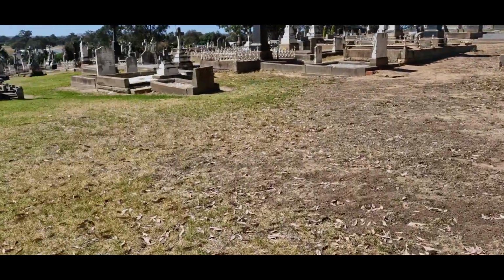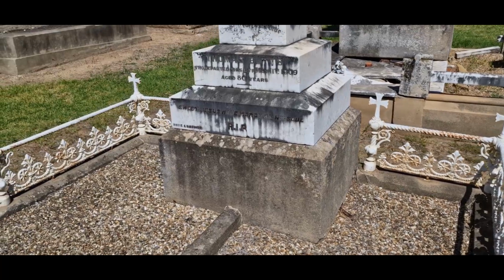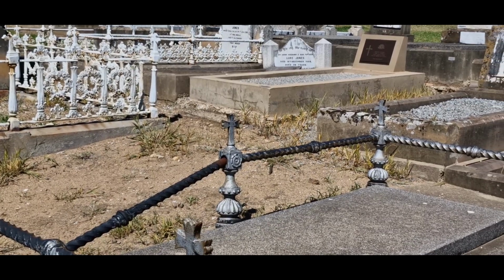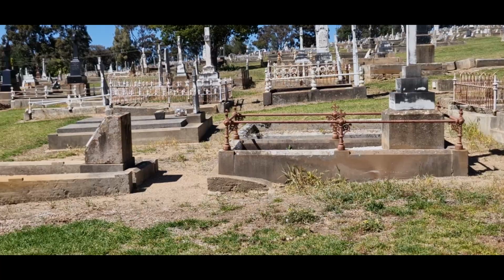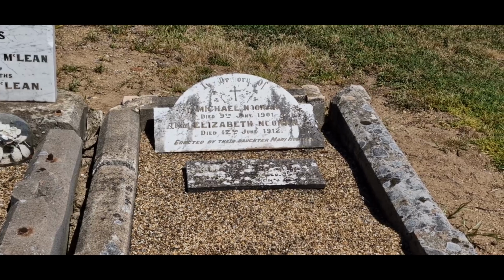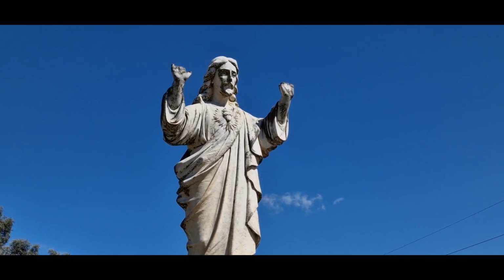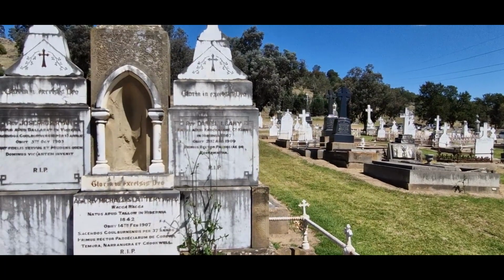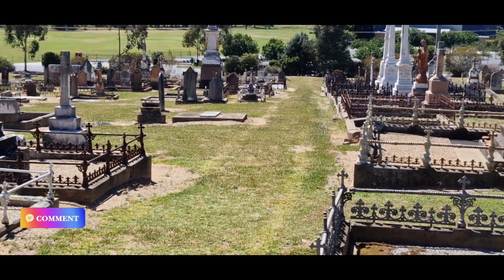Wagga Wagga Monumental Cemetery NSW Australia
Wagga Wagga Monumental Cemetery ID NO:2244 Australian Cemetery Records.
Faery and Stache walked around a small cemetery area surrounded by mountains and a sports oval across the road.
A large area dedicated to the pioneers also nearby is the war memorial cemetery.
The council assumed responsibility in February 1968 after the changes in the legalisation of ownership and daily running of cemeteries. The council maintains the grounds and opens and closes the areas. All monuments are privately owned.
Unknown how many burials are lost or non-existent due to records kept by churches, funeral directors and independent grave diggers for the first 100 years.
Since  1989 a concerted effort has been made to locate lost burial sites as of today 9,000 new entries have been added to the Council records.